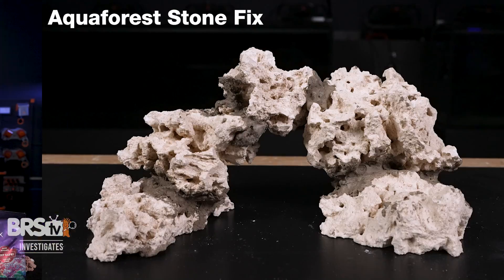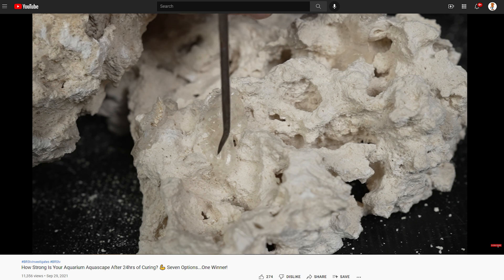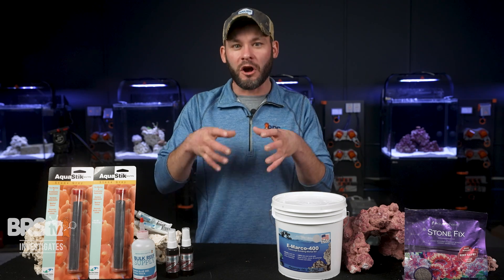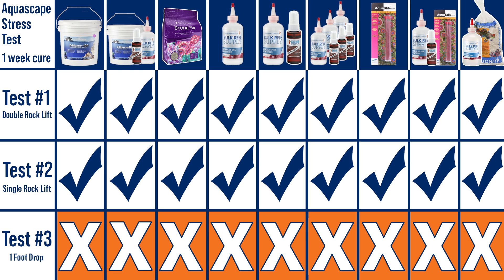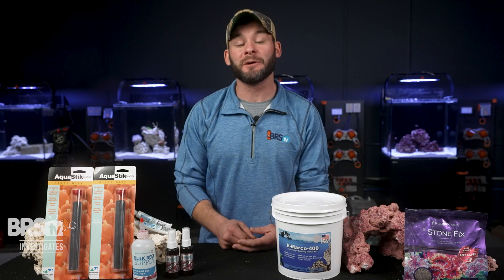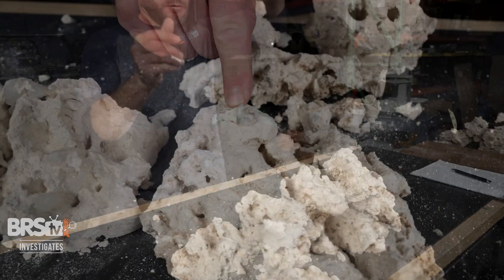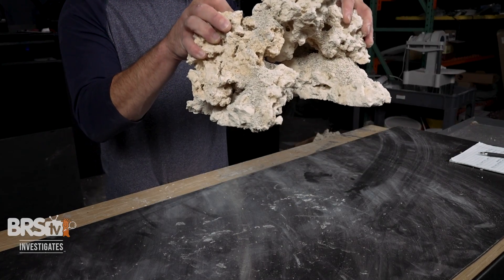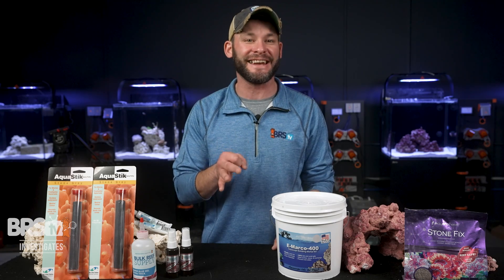Aquarium Aquascape Bonds That Rock! Or...Just Fall Apart?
Which Aquascape bonding agent, Glue vs. Epoxy vs. Mortar, will come out on top as the STRONGEST? We tested 9 different aquascaping techniques after a full 7-day cure to find out which approach we will forever use going forward.